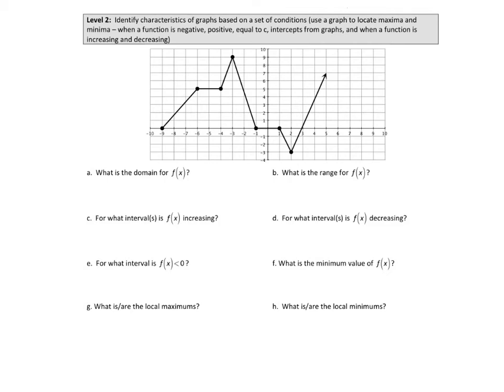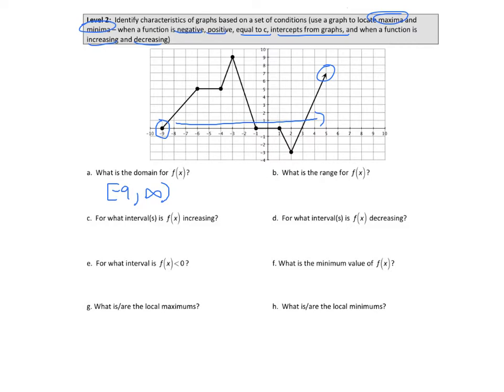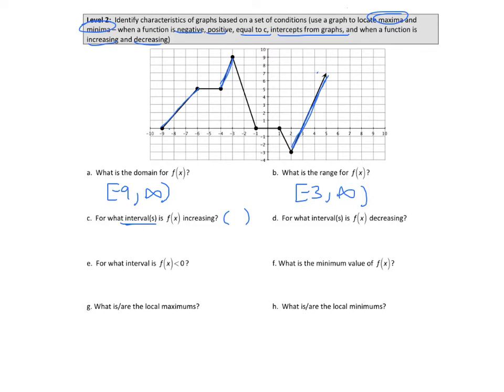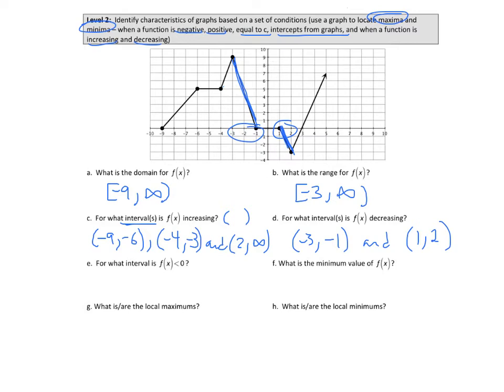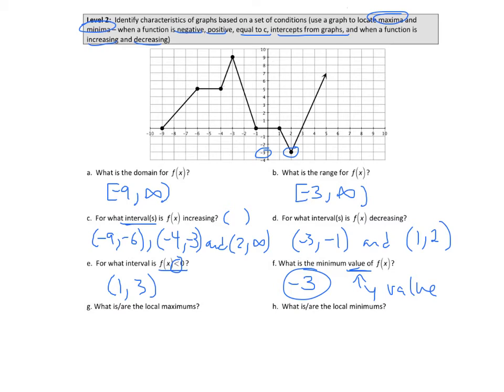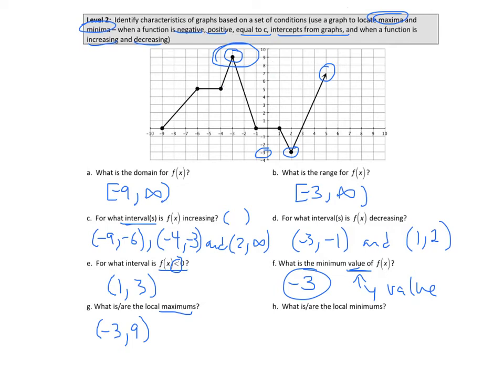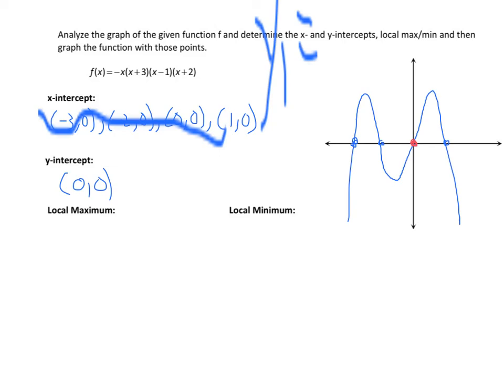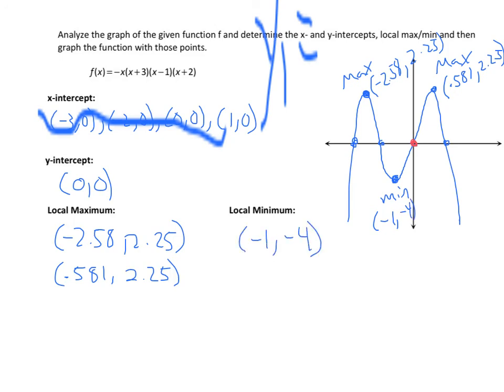U1S3 Function Graphs L2 Notes